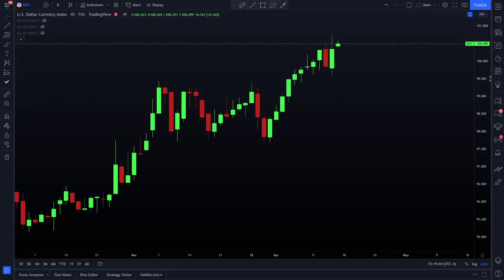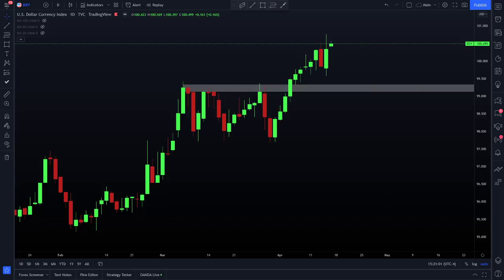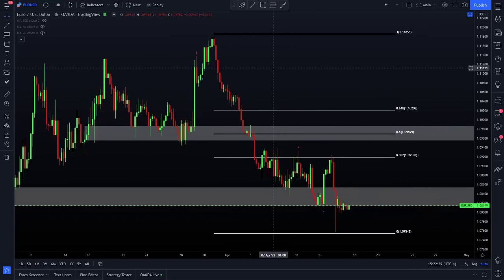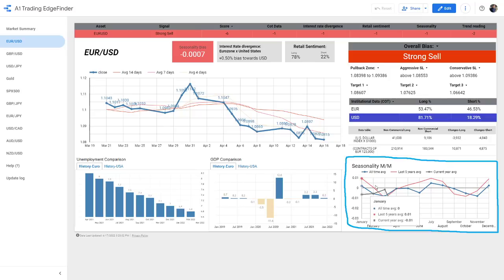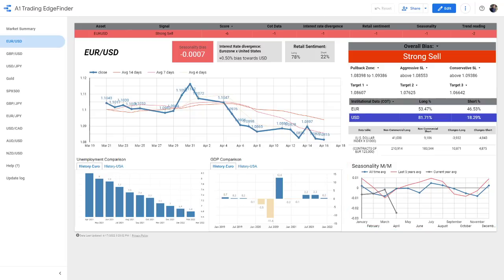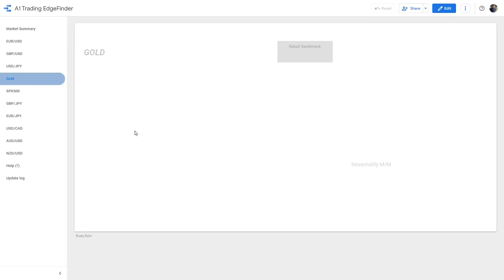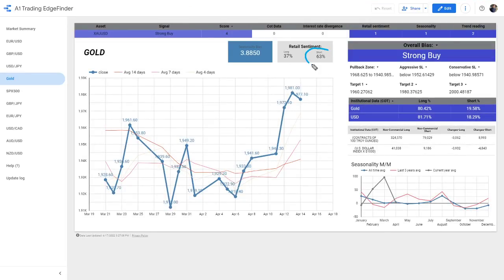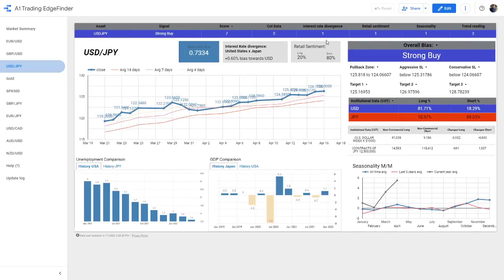My Best Forex Trading Setups This Week: XAUUSD, EURUSD, AUDUSD, USDJPY, GBPJPY, EURJPY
📈 Get our trading software, the EdgeFinder!

👉 Axi | Up to a 30% deposit bonus using our partnered link! Trade forex, stocks, indices, and gold -

HugosWay | Trade gold, FX, indices, and more. Accepts worldwide clients! -

🎁 Get our guides on fundamental analysis, backtesting, or trading psych